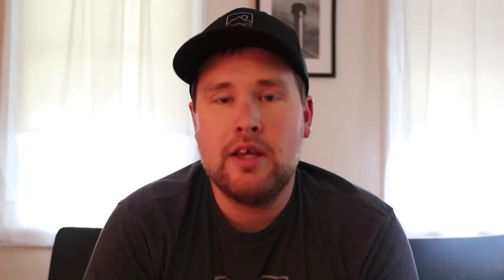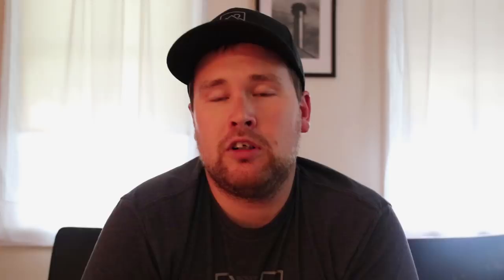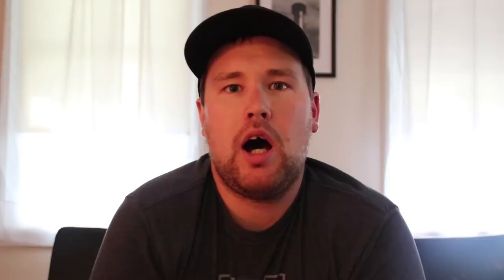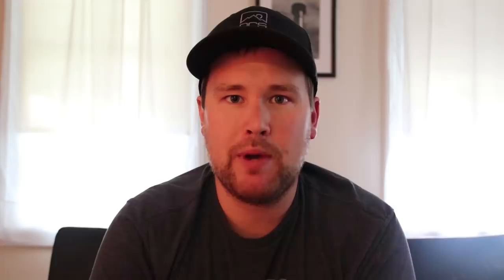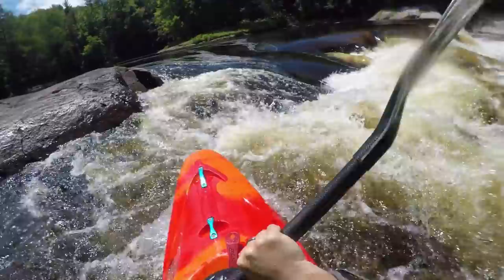9r2 Review I Pyranha Kayaks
It has been a while in the making, but the Pyranha 9R II has finally landed. In the last five years the Pyranha  9r has fundamentally changed the way that many of us approach rapids, and what we look for in a creek boat.

The Pyranha 9R II features more rocker, a entirely new hull shape, and more volume than the original Pyranha 9r. In short the Pyranha 9R II is a whole new boat which continues the theme set forward by the Pyranha 9r, but takes an entirely new approach to "fast is fun" that will be more well-rounded and creek boat driven than the original river-running platform.

There are also now a lot more 9 foot racing  whitewater kayaks like the Dagger Phantom, Jackson Kayak Nirvana, Wavesport Pheonix, and numerous fast designs from Waka.

I have been testing whitewater kayaks for Mountainman Outdoor Supply - mountainmanoutdoorsupply.com - for a long time. Here is where you can find my whitewater kayak reviews. I take honest deep dives on every new design to create the best reviews which beginners and advanced paddlers will find helpful.

However, I do my best to get reviews out as soon as I am able. If there is something I haven't done the most likely reason is because I do not have access to it. Help me help you and ask the boat maker to get me a boat to review.

We regularly carry Dagger, Pyranha, Jackson, and Liquid Logic. If I can get my hands on boats from other companies (Waka, Zet, Exo, Lettman, etc) I will do my best to put out an initial review.